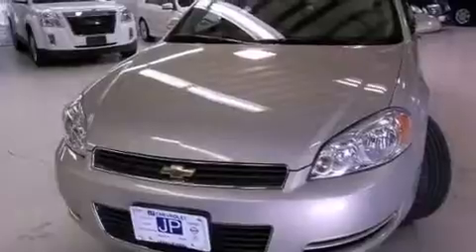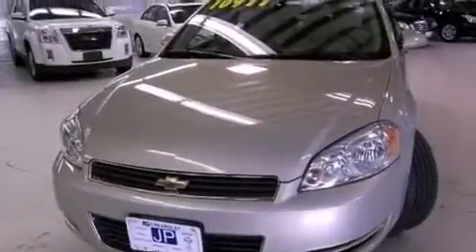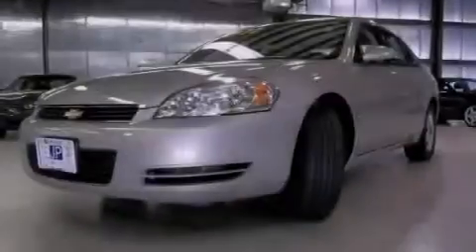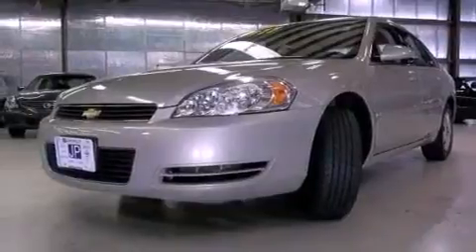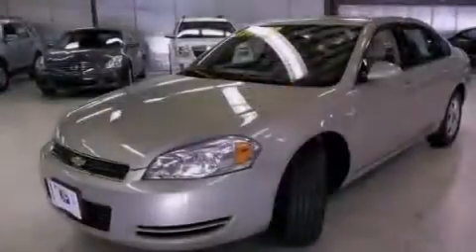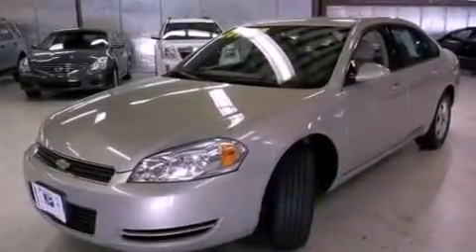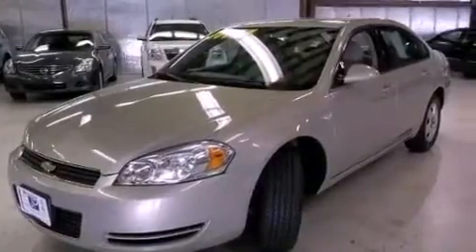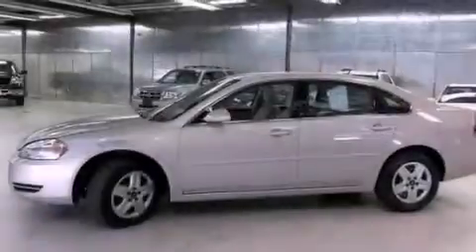2008 Chevrolet Impala Peru IL 61354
Year : 2008
 Make : Chevrolet
 Model : Impala
 Engine : Gas/Ethanol V6 3.5L/214
 Trans . : Automatic
 Exterior : Gold Mist Metallic
 Miles : 81,331
 Interior : Neutral